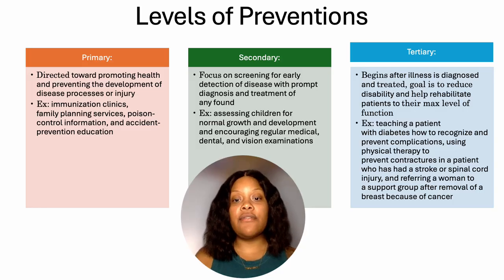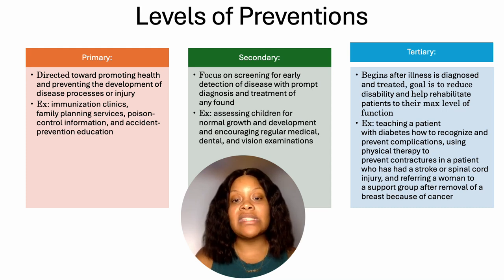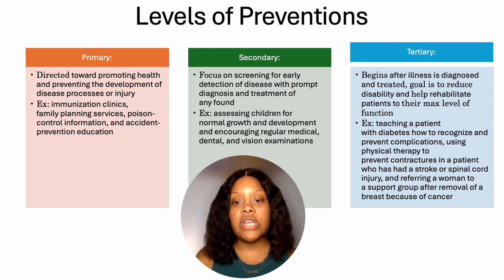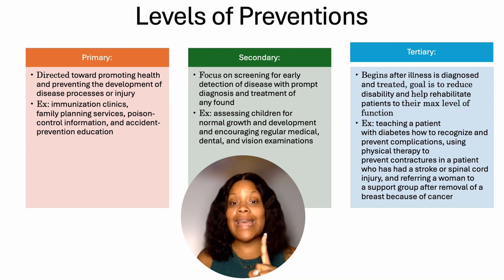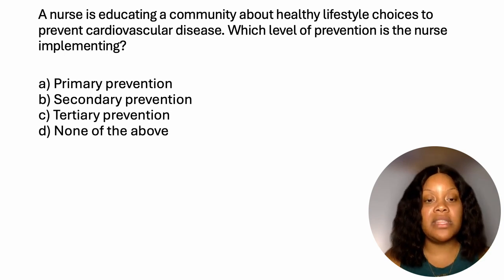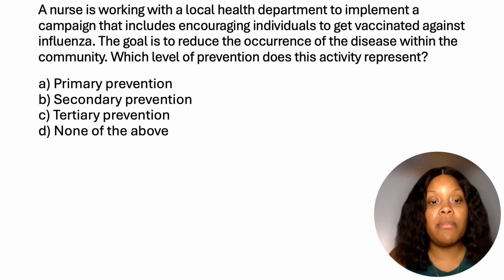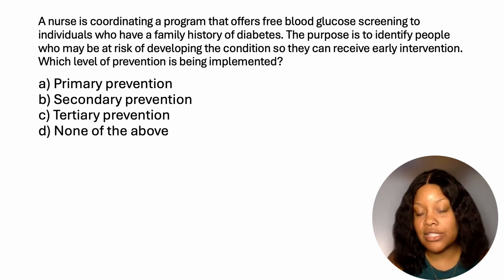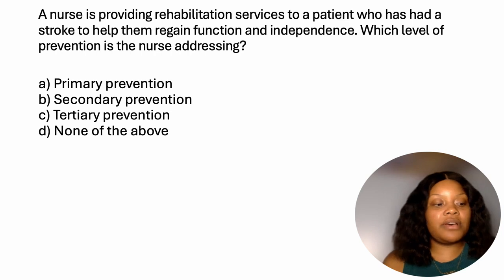Primary , Secondary, and Tertiary Levels of Prevention for Nursing Students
If you would like me to be your personal tutor:
Follow us on: Facebook : Nurse Doc Tutoring